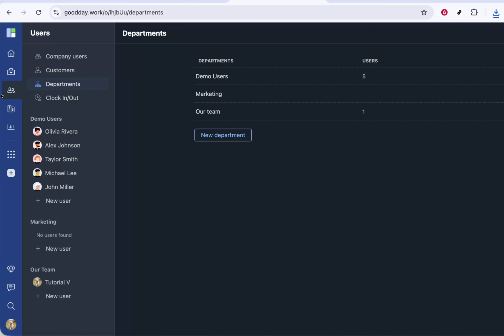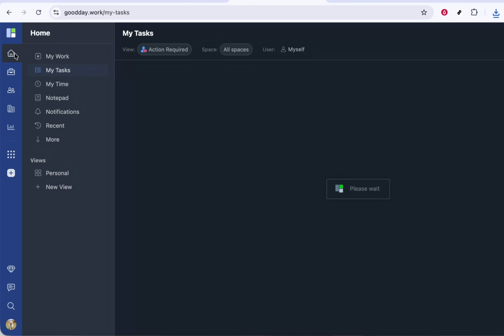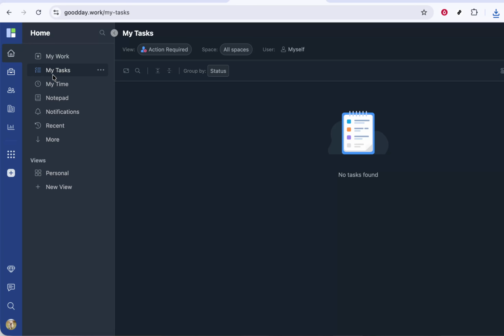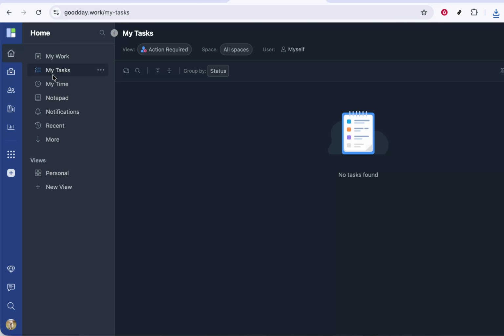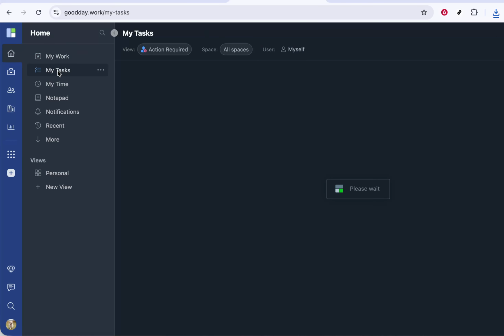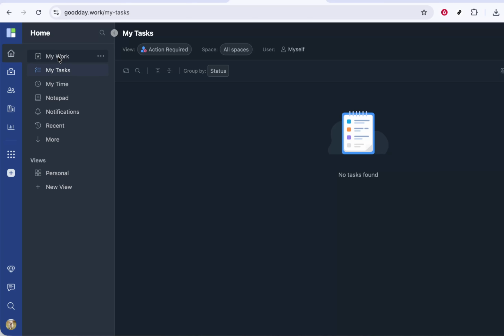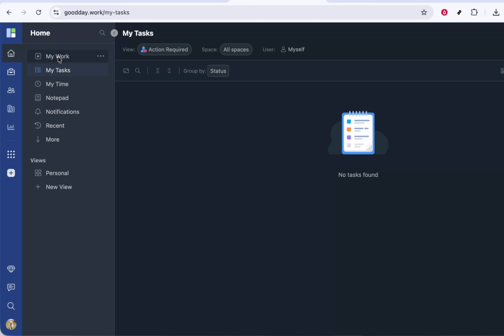How to Separate Personal and Team Tasks | 2026 GUIDE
Today we cover how to separate personal and team tasks so you can stay organized, improve collaboration, and boost overall productivity in your workflow.